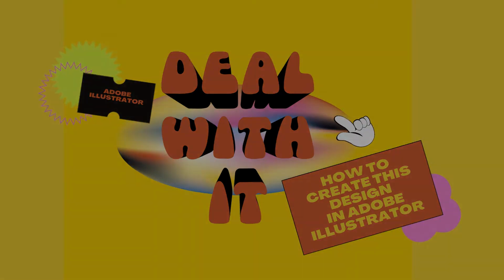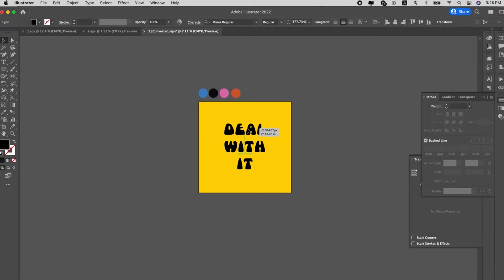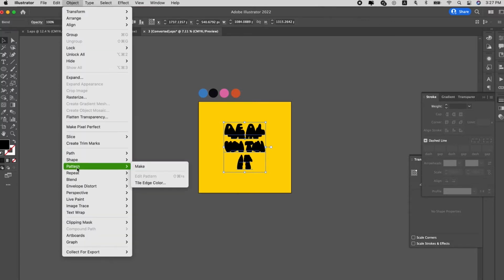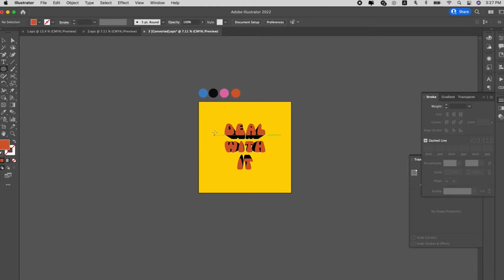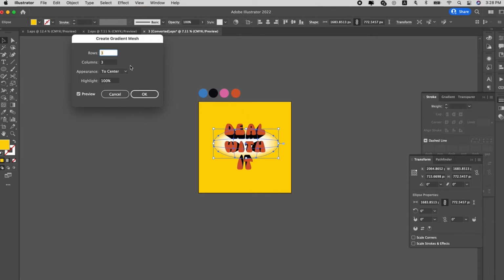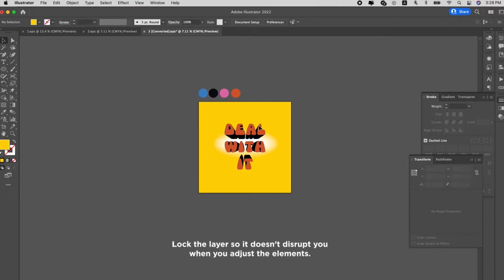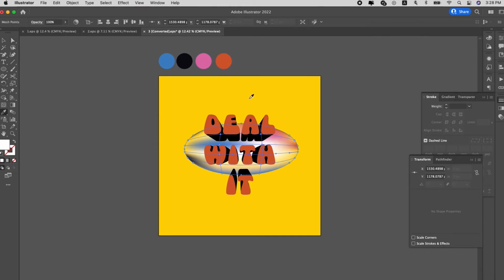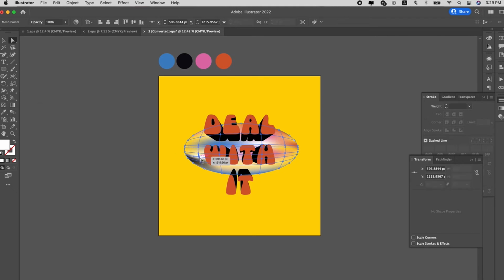Tutorial #10: How to create 3D effect without using any 3D tool in illustrator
In this tutorial, you will learn how to create this 'Deal With It' design from our TikTok page. If you have watched our past tutorials, you can now put the various tools to good use and create another design like this.

Audio credits:
Music from Uppbeat: